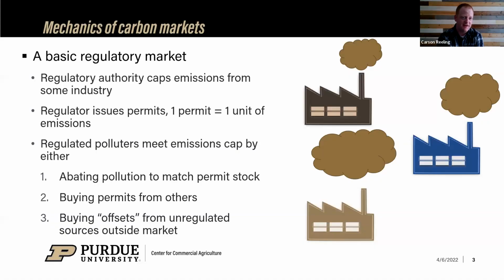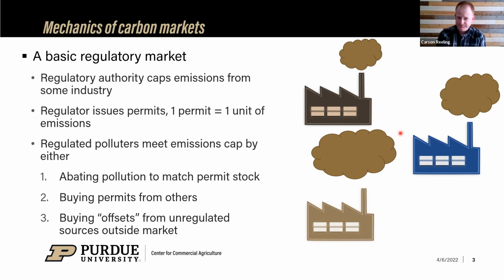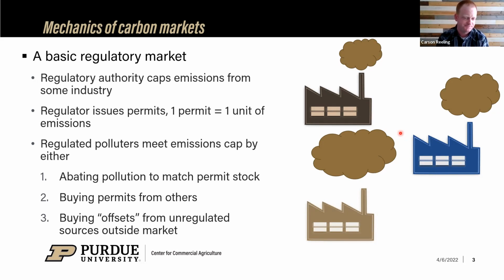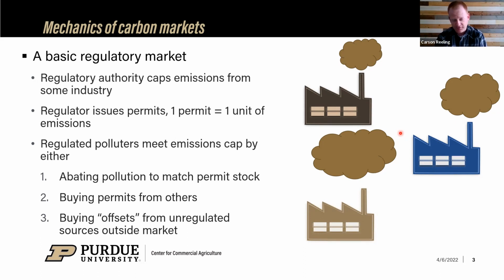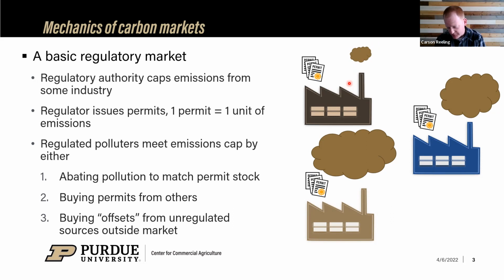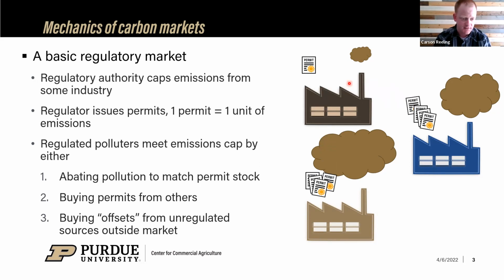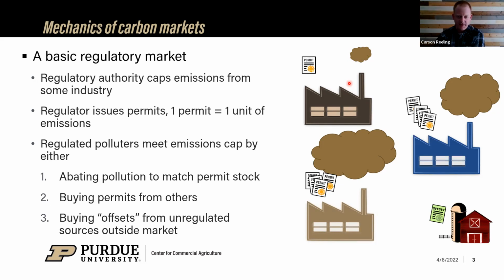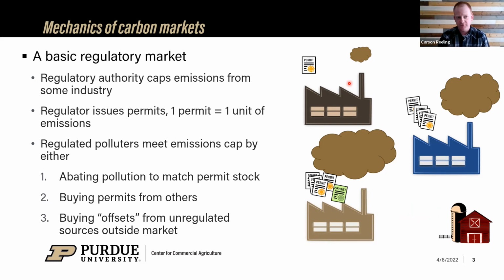A Basic Regulatory Market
Dr. Carson Reeling during the Consumer Corner Micro-Course.